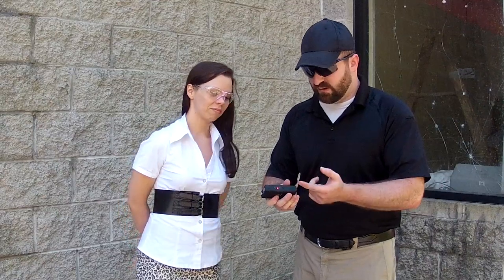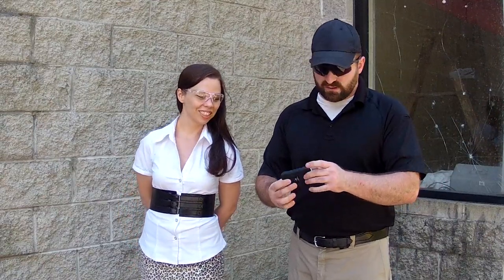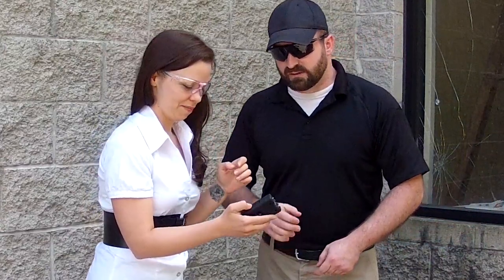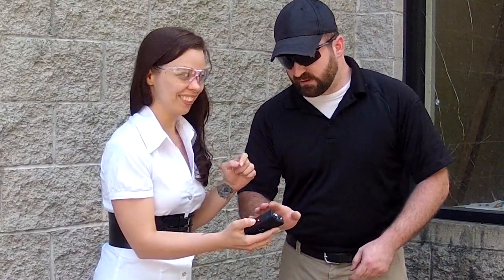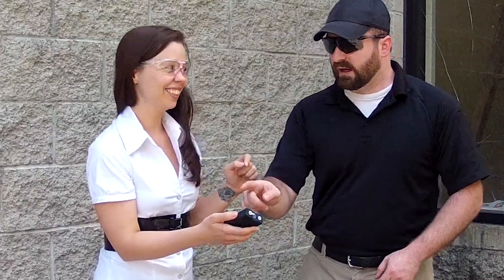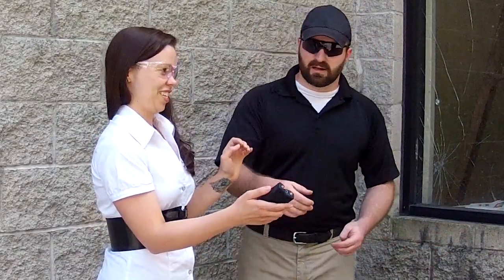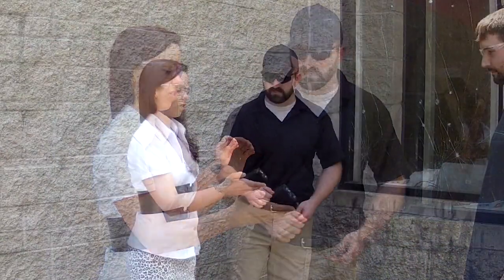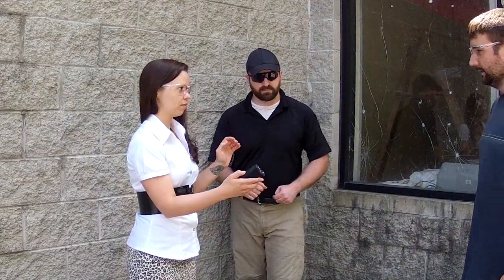DyerTimes - Non-Lethal Self Defense PART 2 - Stun Guns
A special thanks to Penny Maple for helping me with this video and an even bigger thanks to Charlie! I had a lot of fun making it and hope you enjoy watching it as much. If you have any questions or comments please add them below. Also, if we reach 1000 likes, Penny will be back to help me find unlikey weapons in urban settings. Hope to see you then!